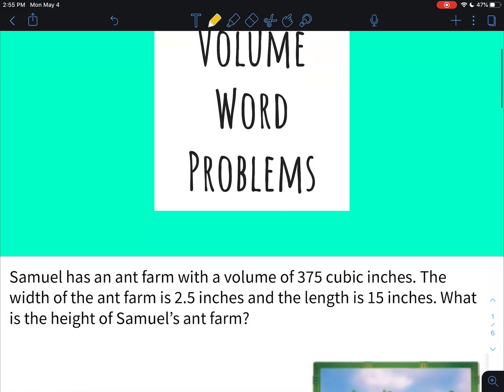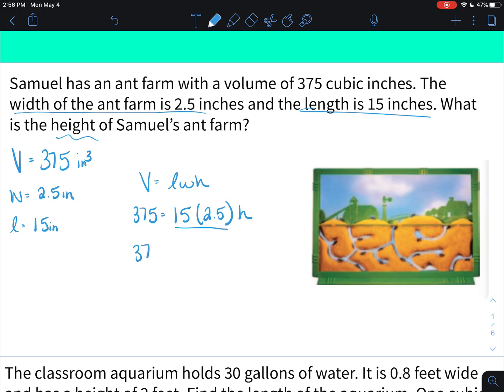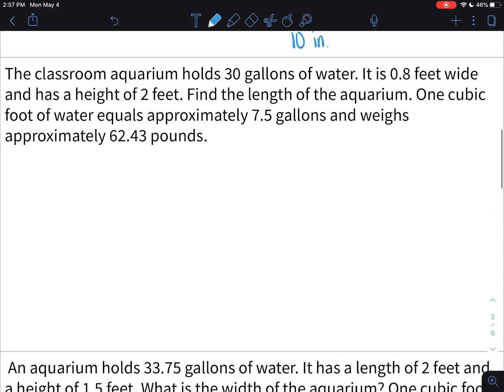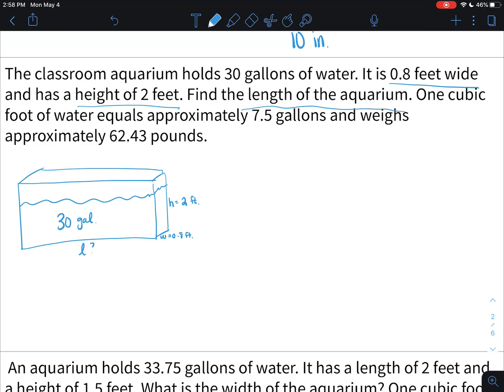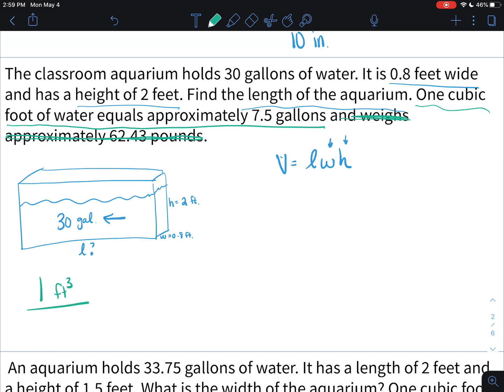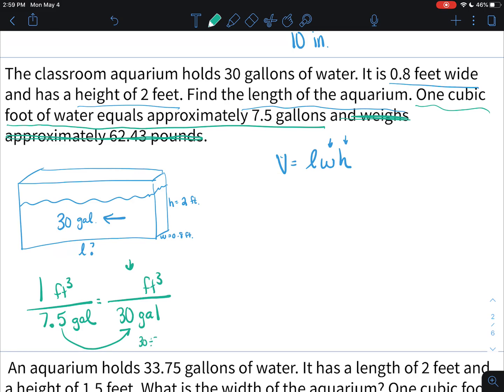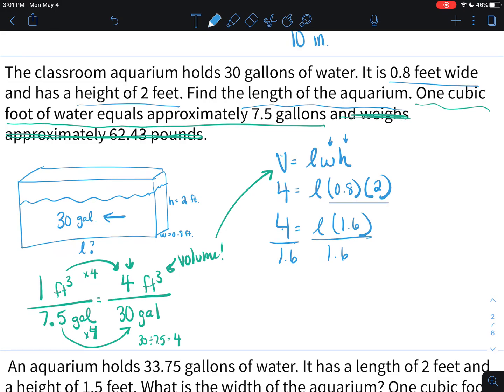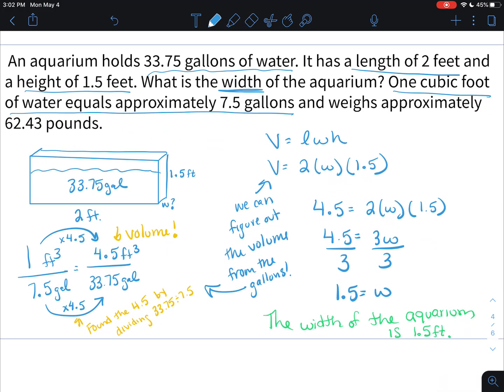Volume Word Problems